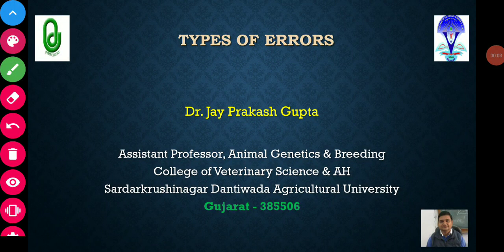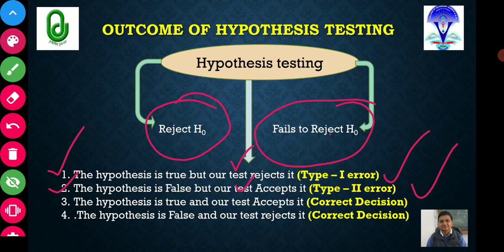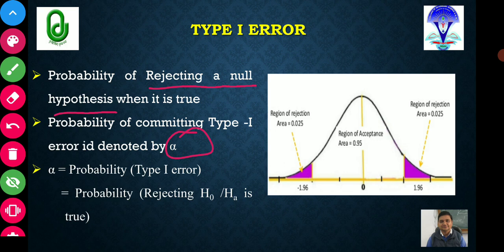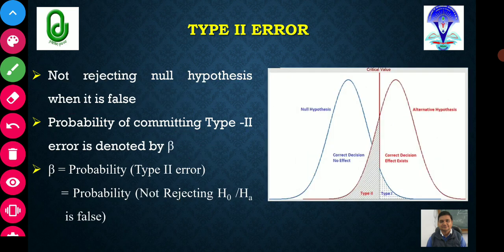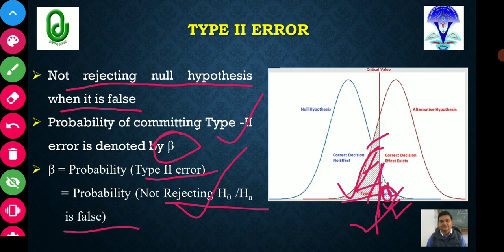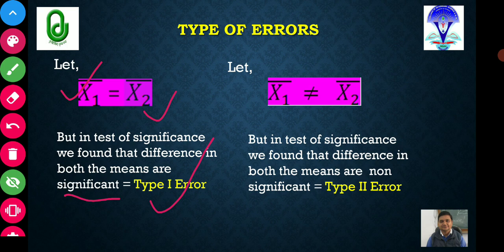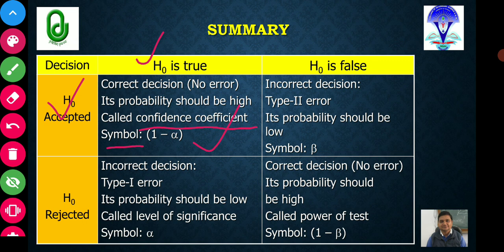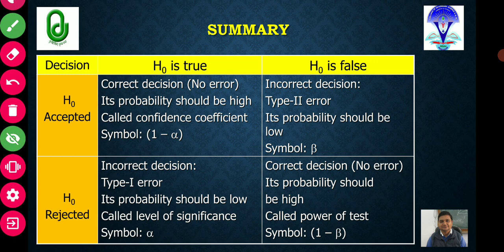Types of Errors in hypothesis testing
This lecture describe about different types of Errors that we are committing when we are testing a hypothesis.
Type-IError
Type-IIError